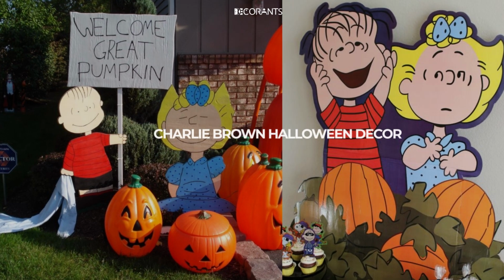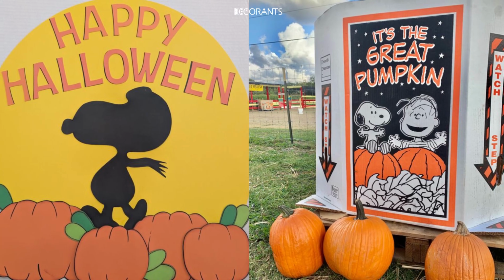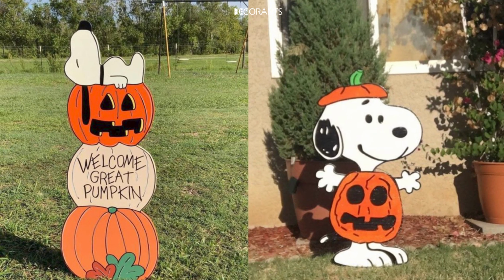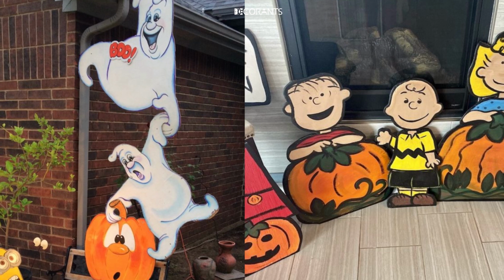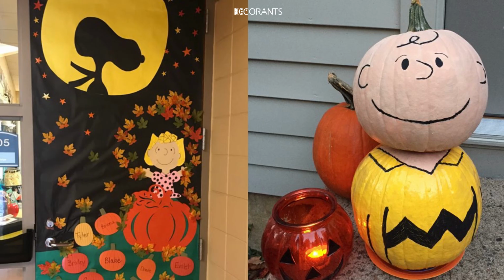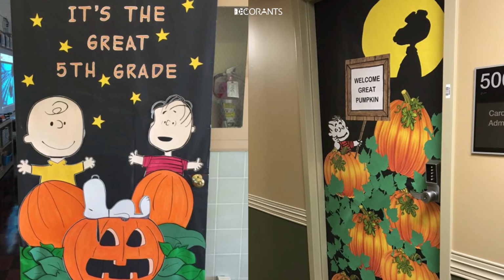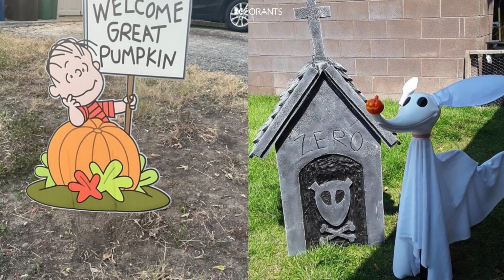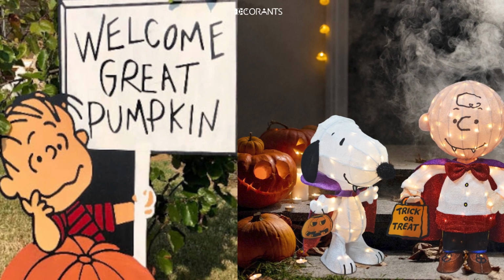150+ Charlie Brown Halloween Decor Ideas 2025 | Easy DIY Great Pumpkin Setup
Charlie Brown Halloween Decor is here with a magical twist for 2025! In this video, discover 200+ Charlie Brown Halloween decoration ideas packed with DIY Charlie Brown pumpkin decor, Great Pumpkin inspiration, Halloween tree setups, Peanuts fall crafts, and affordable DIY tricks that will transform your home into a festive wonderland. Whether you’re decorating indoors, outdoors, or creating a pumpkin patch setup, this guide gives you everything you need for the ultimate Peanuts-inspired Halloween.

About Decorants:
Looking for budget-friendly Charlie Brown Halloween decor that’s easy to recreate? This video is designed to help you style your home with charm, nostalgia, and seasonal creativity. From DIY pumpkin crafts and Charlie Brown Halloween tree ideas to signs, wreaths, and Great Pumpkin setups, you’ll find inspiration to wow guests and create memories. Perfect for homeowners, renters, families, and DIY lovers in the USA and beyond.

✨ What You’ll Gain:
Affordable Charlie Brown Halloween decor ideas for 2025.
Step-by-step DIY Charlie Brown pumpkin decorations.
Peanuts-inspired Halloween tree & sign crafts.
Seasonal setups like Great Pumpkin patches and fall décor tutorials.
Practical inspiration for both indoor & outdoor spaces.

🕒 Timestamps / Chapters
00:00 - Charlie Brown Halloween Outdoor Decoration Ideas
00:16 - Introduction to Charlie Brown Halloween Decor 2025
00:38 - Bold Focal Points for Peanuts-Inspired Halloween Decor
02:52 - Layered Atmosphere with Great Pumpkin Fall Inspiration
05:06 - Finishing Details for DIY Charlie Brown Halloween Setup
07:39 - Conclusion & Seasonal Charlie Brown Halloween Crafts

📌 Channel Focus
At Decorants, we bring you the latest home decor trends, seasonal inspiration, DIY tutorials, and budget-friendly ideas to help you create a stylish and welcoming home all year long.